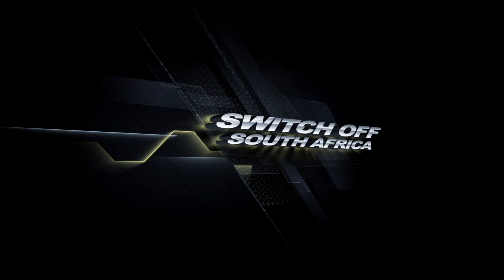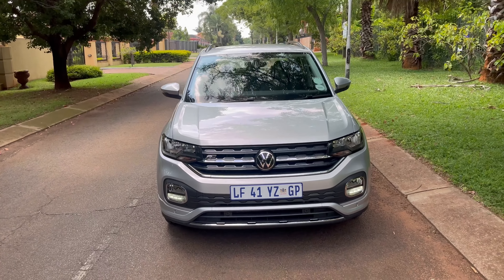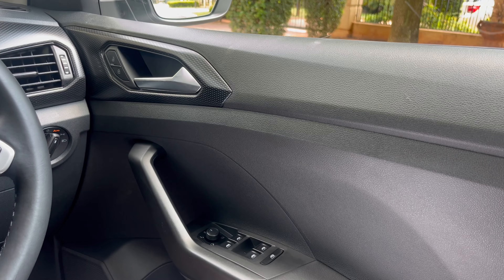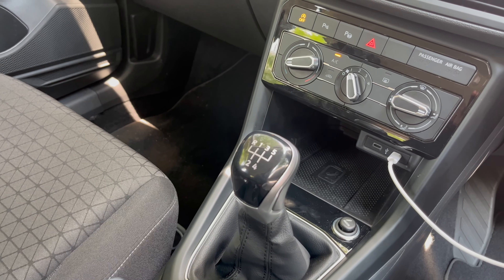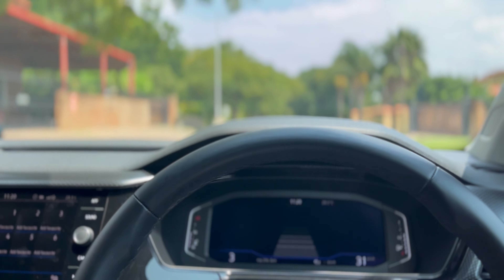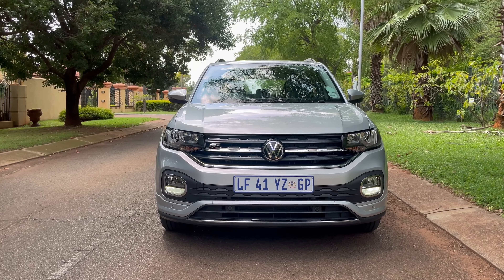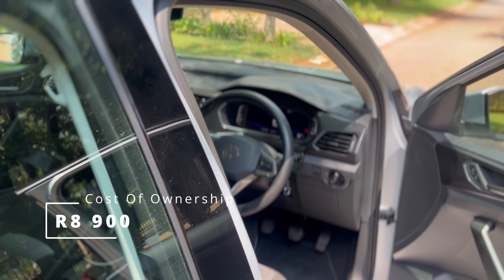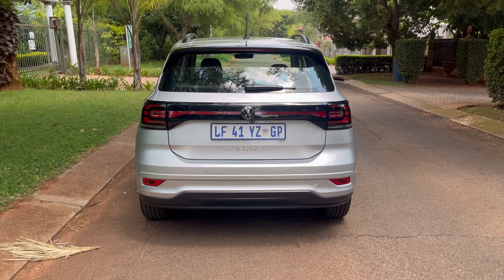2024 Volkswagen T Cross Review, Total Cost of Ownership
Model: ​​​Volkswagen T-Cross Comfortline Manual
Colour:​​​Reflex Silver Metallic
Price as Standard:​R399 000

Options fitted
• Active Info Display
• Park Assist, Rear View Camera and Powerfold Mirrors
• Composition Media with inductive mobile charging
• Adaptive Cruise Control and Autonomous Emergency Braking Front Assist
• R-Line Exterior with 17-inch Manila alloy wheels

Drivetrain
• Displacement (cm3)​​​999cc
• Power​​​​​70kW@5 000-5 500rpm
• Torque​​​​​175Nm@2 000 – 3 500rpm
• Transmission​​​​5-speed Manual

Performance
• 0 – 100km/h​​​​11.5 seconds
• Top Speed​​​​180km/h
• Fuel Consumption (combined)​​5.5 litres/100km​​

Capacities
• Fuel Tank​​​​40 litres
• Luggage capacity​​​377 litres

Warranty & Service
• Warranty​​​​3 years /120 000km
• EasyDrive Service Plan​​​3 years / 45 000km
• Service interval​​​15 000km